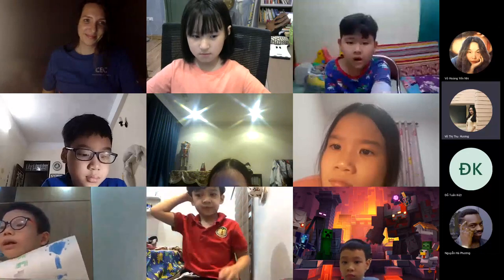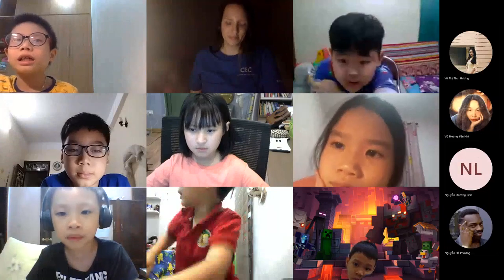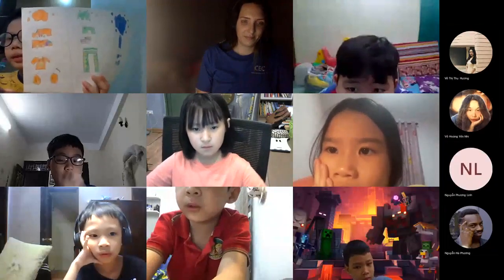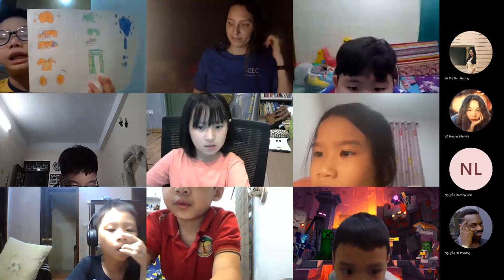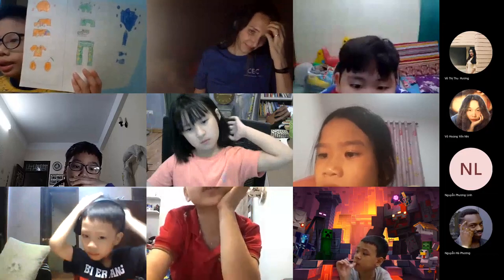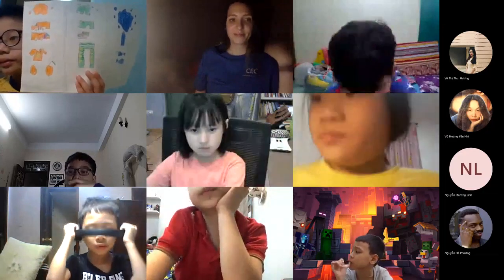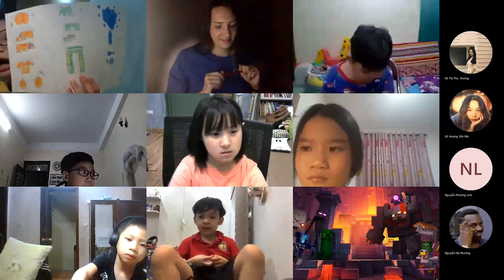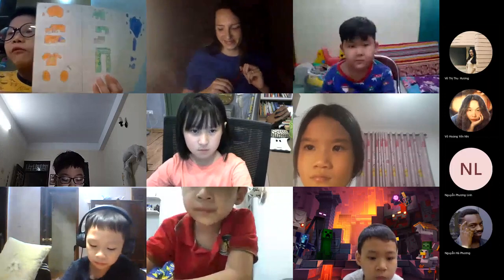CEC Times_TC-D1-2101_Presentation 2_Trung Hải